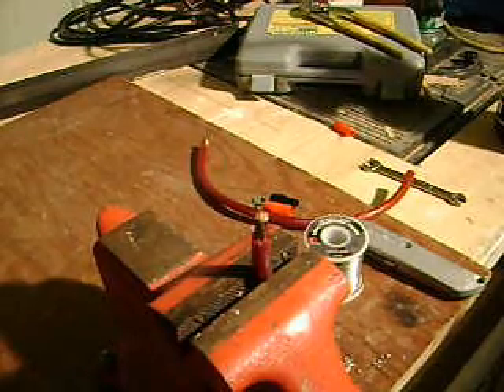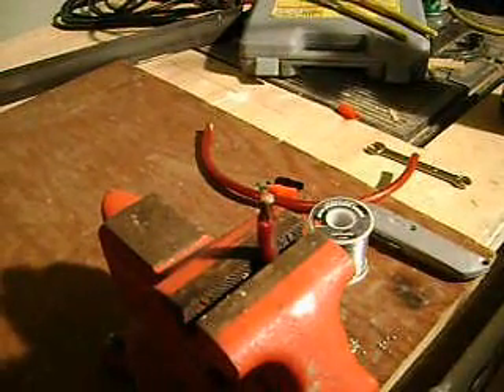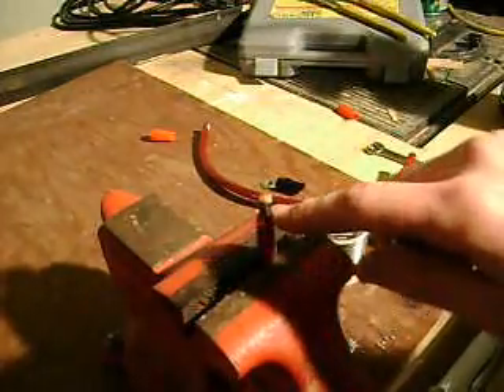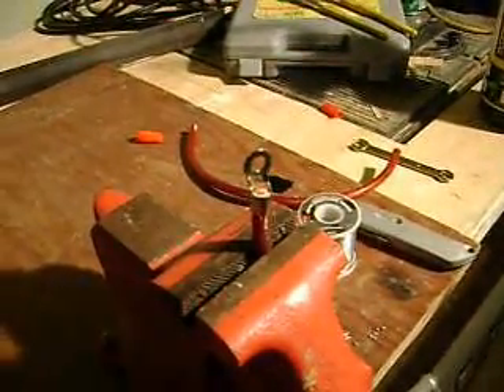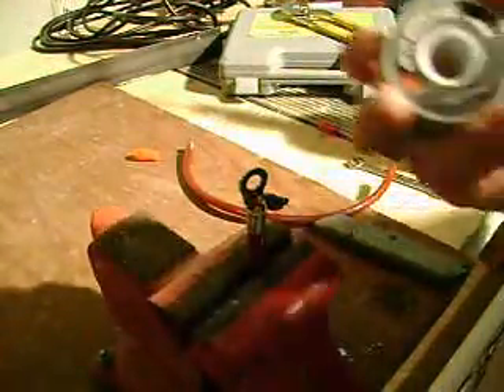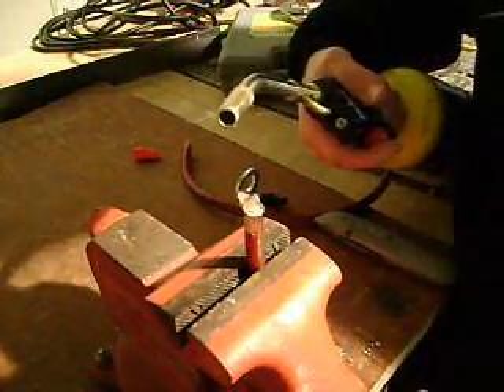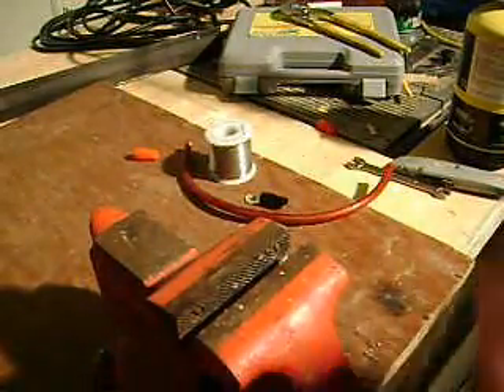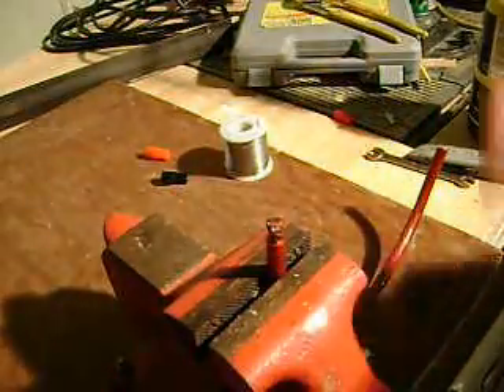More Soldering Examples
A few more examples on how to solder power and ground wire.